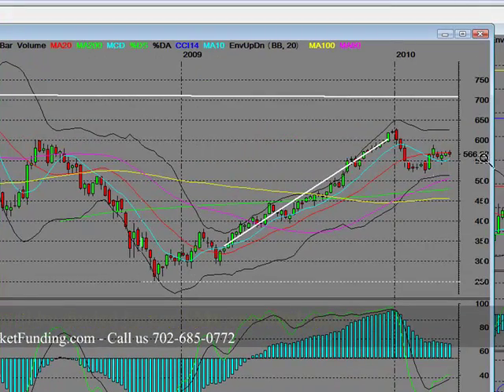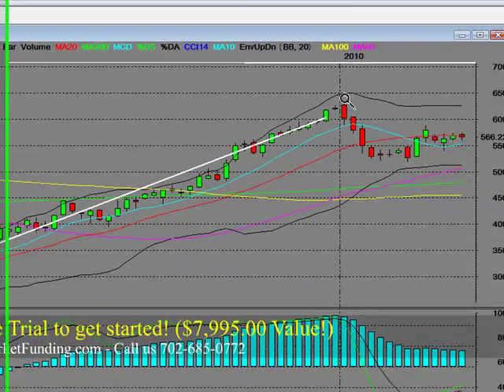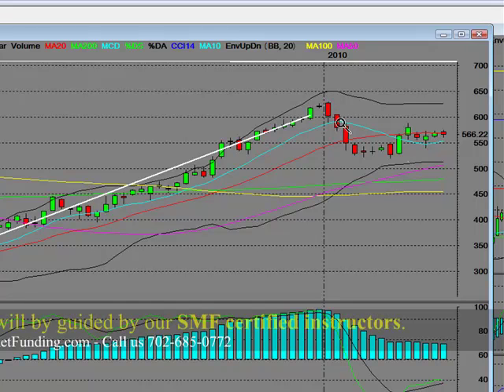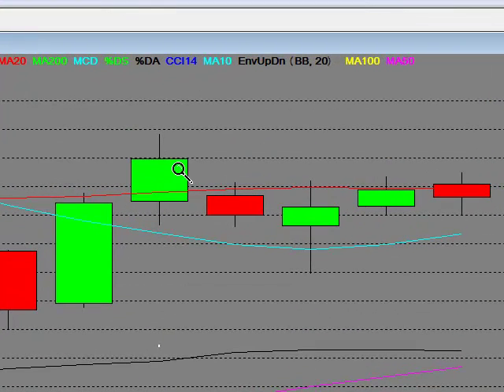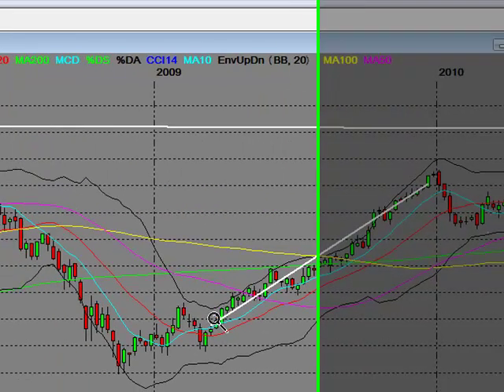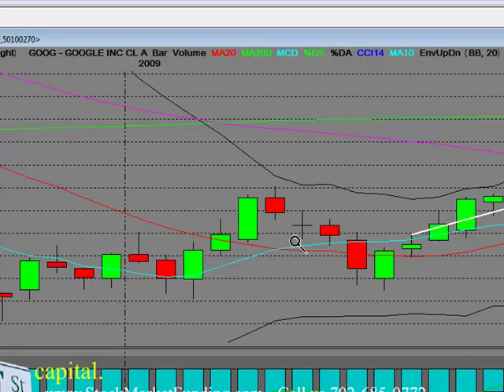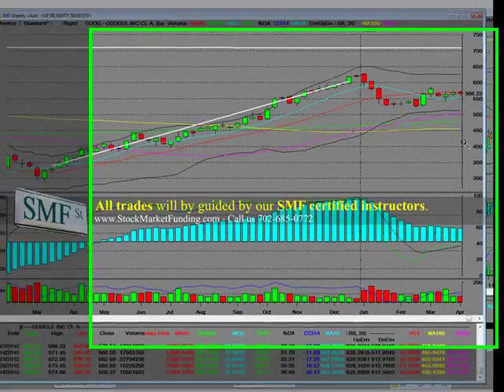Google Weekly Bull Trend Vs Bear Trend Before Earnings GOOG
Online Stock Trading Technical Analysis Google Weekly Bull Trend Vs Bear Trend Before Earnings GOOG